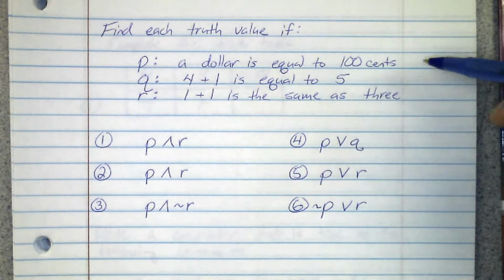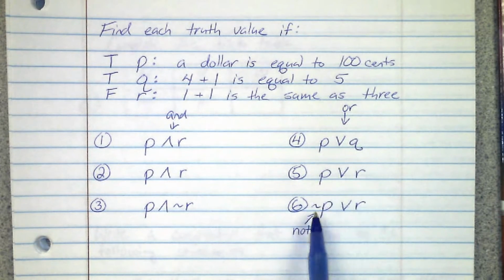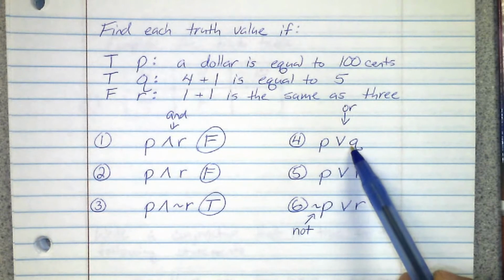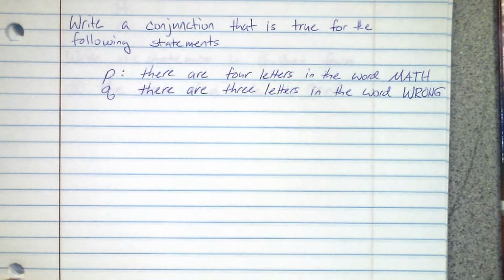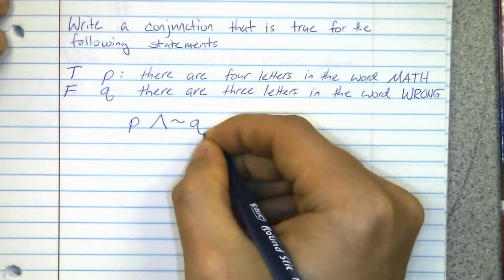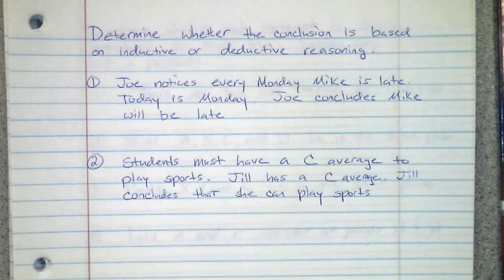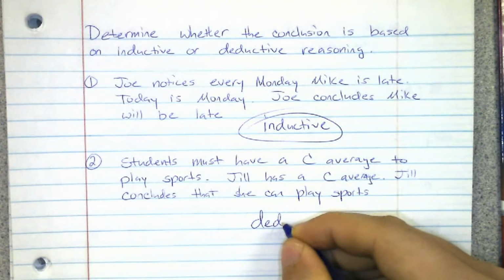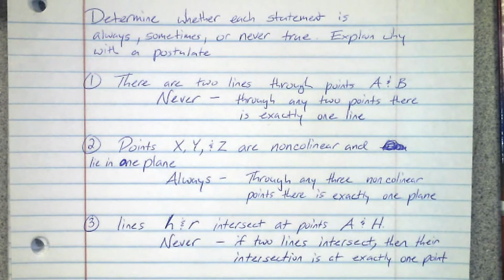Geo Ch2 Mid Chapter Review